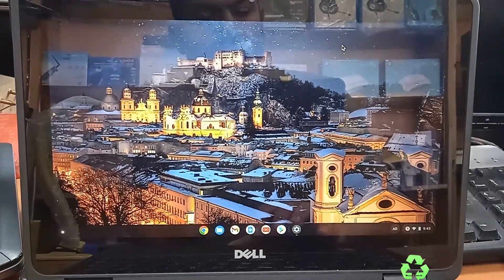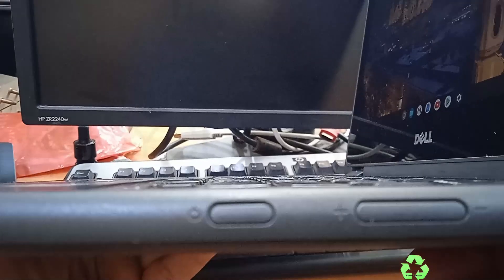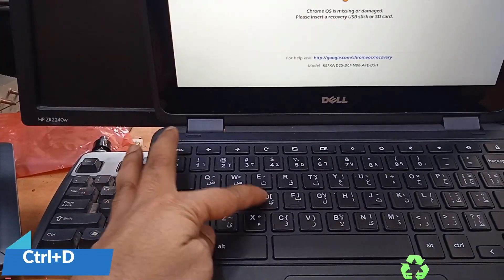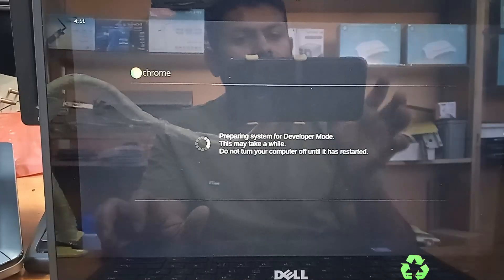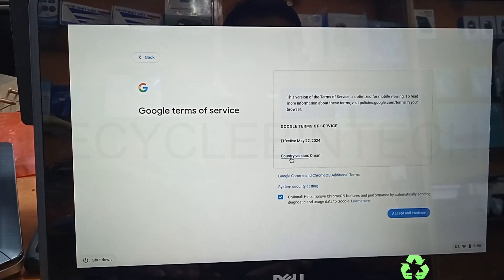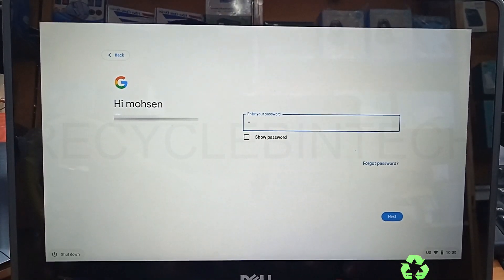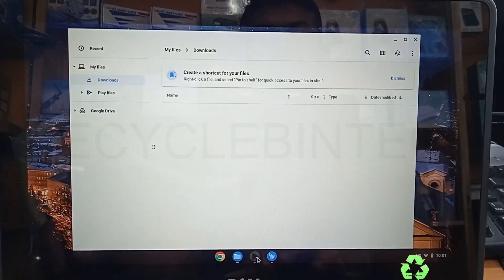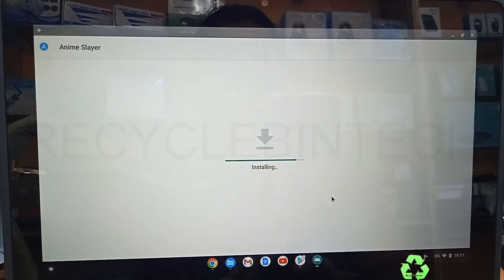Turn On Chrome OS Developer mode to install from app sources other than the play Store